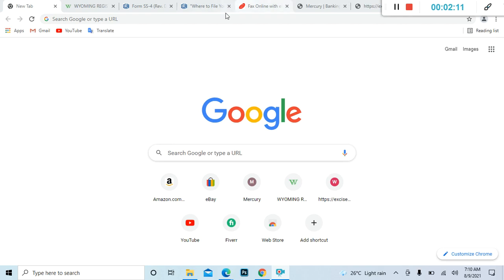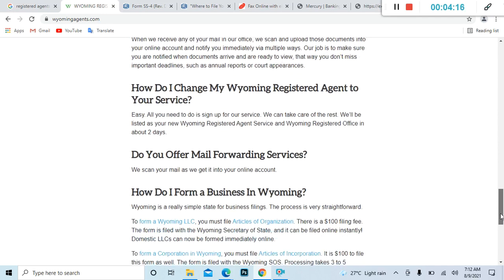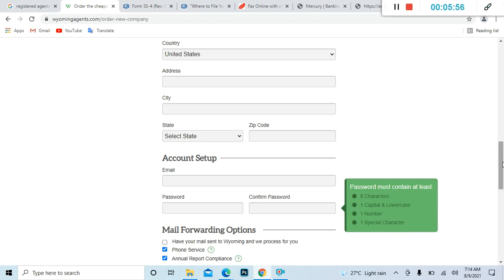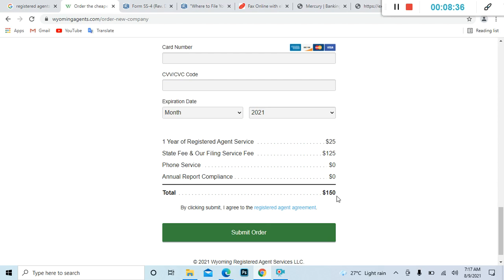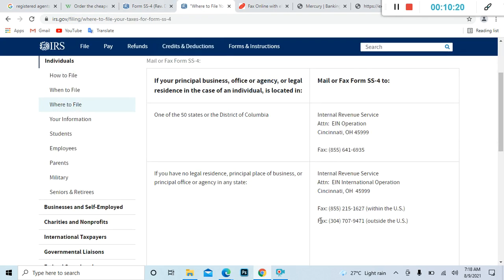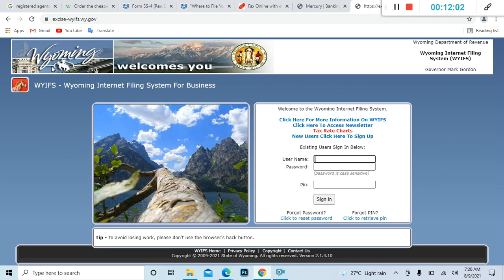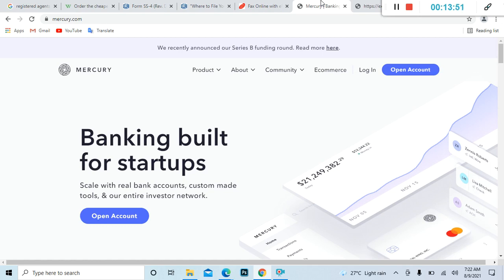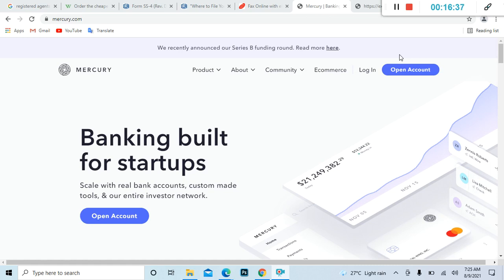Starting a Company in the USA as a Non-Citizen or Foreigner | How to Start a Business within the USA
How to register and start a business in the United States as a foreigner or non-citizen. Whether you run an online or offline business, forming a company in the United States of America is a terrific method to expand your business. Foreigners register businesses in the United States for a variety of reasons, including the ability to sell on ebay, amazon, shopify, relocate to the United States, gain access to angel investors, improve their company's reputation, and dropship products, become wholesalers and retailers. An LLC, S-Corp, C-Corp, and Partnership are the most frequent business structures for foreign companies operating in the United States, however this video focuses on the process of forming an LLC, also known as a Limited Liability Company within the United States of America

This video walks you through every step of the process, from choosing your company structure to choosing the best state for your business, hiring a Registered Agent, filing your company with the state, creating an LLC operating agreement, getting your EIN and physical address, to opening a bank account in the United States and getting your US Business License all done online from the comfort of your home.